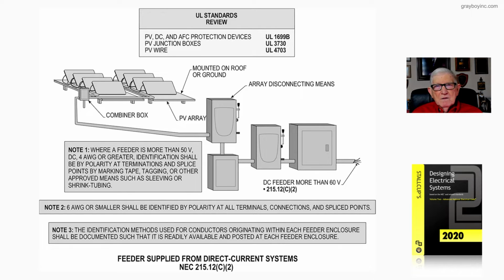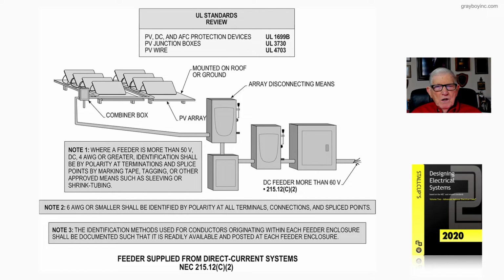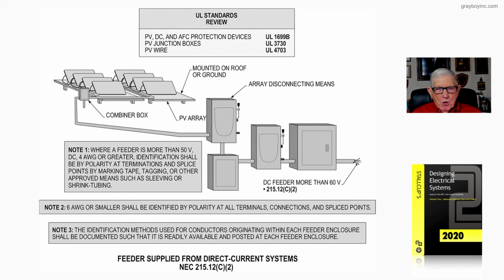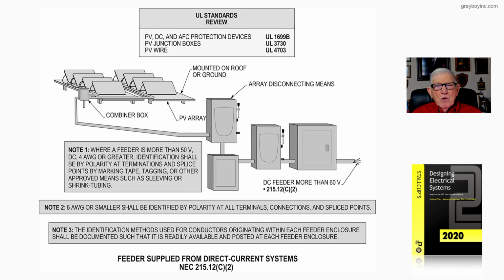15-15 Feeder Supplied from Direct-Current Systems - 215.12(C)(2)